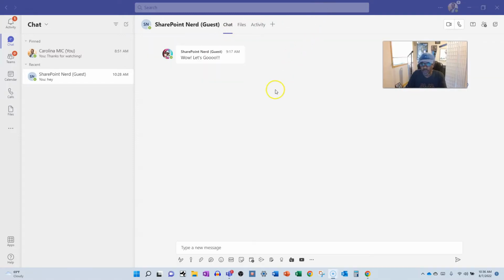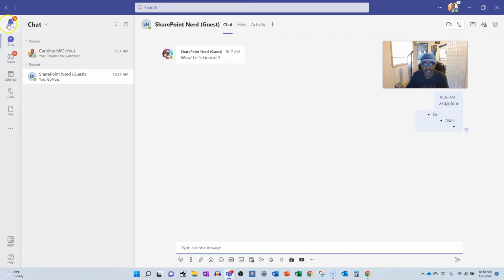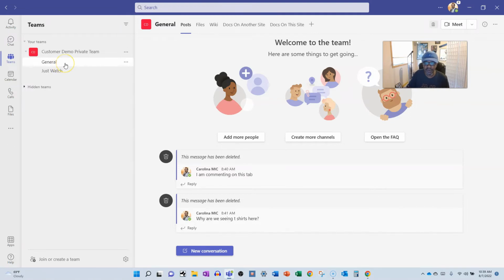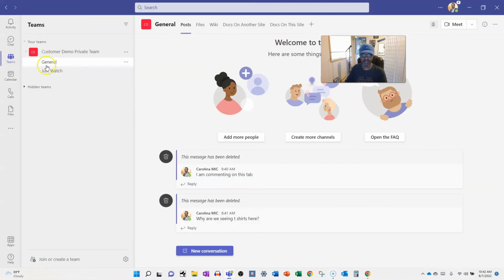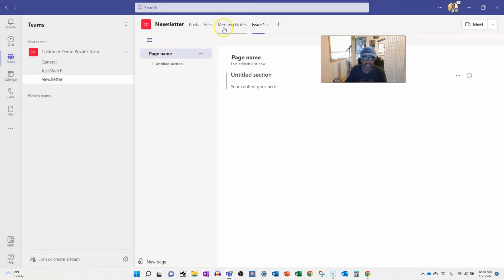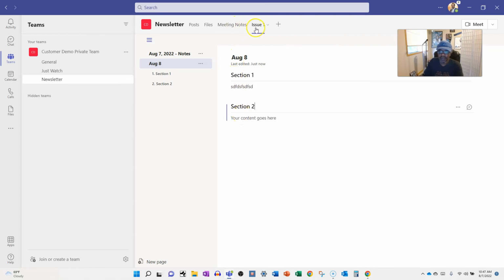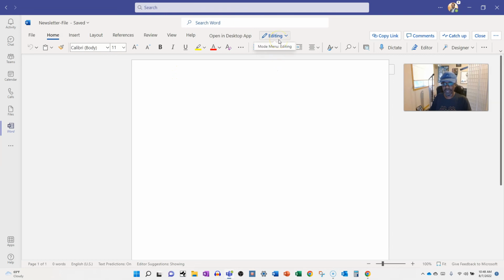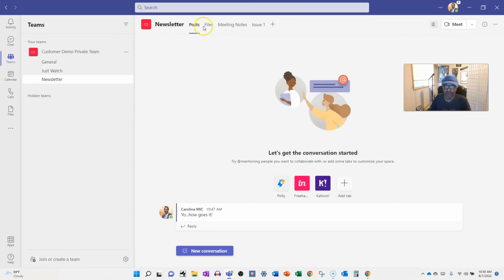Microsoft Teams: New User Tutorial - Quick Start Part 1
Intro - 00:00
Microsoft Teams Chat - 01:11
How To Add A Person To A Chat - 01:27
How To Start A Video Chat - 01:42
How To start A Voice Chat - 01:43
How To Share A File In Chat - 01:53
Thank You - 02:11
How To Format Text In Chat - 02:34
How To View Teams Activity - 03:40
What Happens When I Get Added To A Team/Where Do I access My Teams? - 04:00
Teams Channels - 04:25
Teams General Channel - 04:49
How To Create A New Channel - 05:11
How Is Microsoft Teams Connected To SharePoint? - 05:31
How To Get To SharePoint From A Teams Channel - 05:47
How To See Files From A Deleted Channel - 06:21
What's Inside A Teams Channel? - 07:21
Teams Channel Wiki - 07:31
Teams Channel Posts (Chat) - 09:41
Teams Channel Files - 10:20
How To Create A New Office File In A Teams Channel - 10:33
How To Open Word, PowerPoint, or Excel From A File Opened In MS Teams - 10:46
How To Add Tabs To A Channel - 11:20
Review - 11:44

Watch to learn how to get started as a new user with Microsoft Teams!